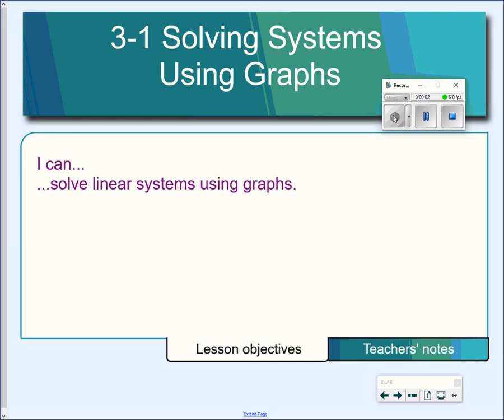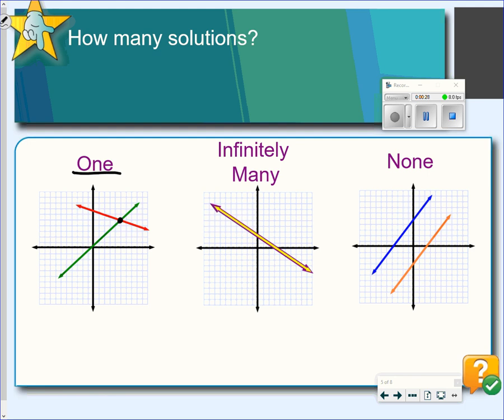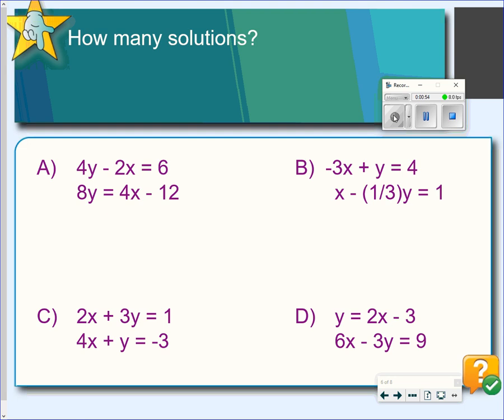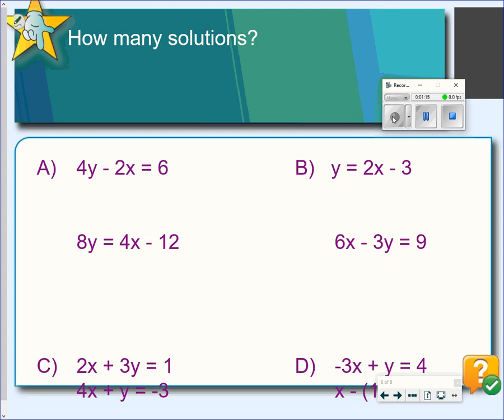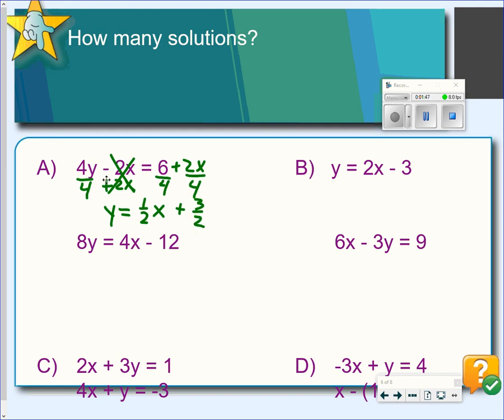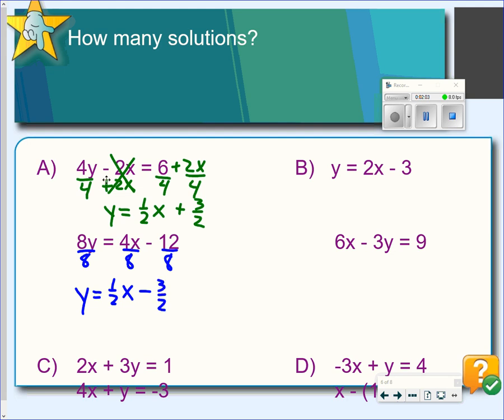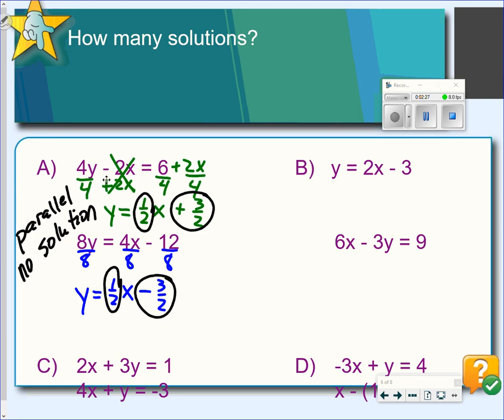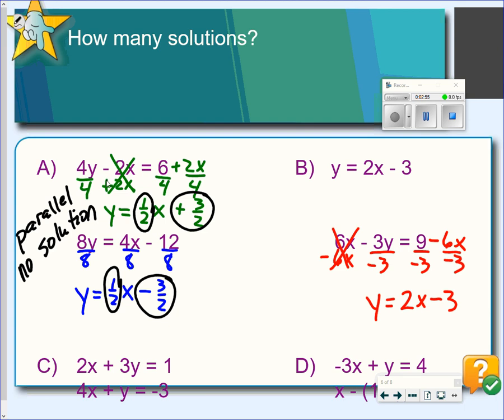3-1 Part 2 Number of Solutions to a System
Determining the number of solutions to a system of linear equations.